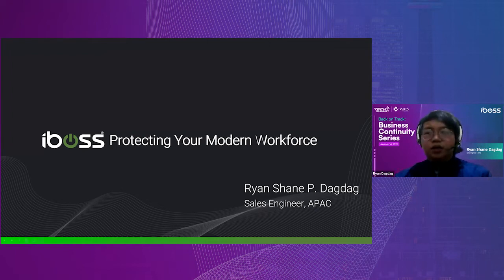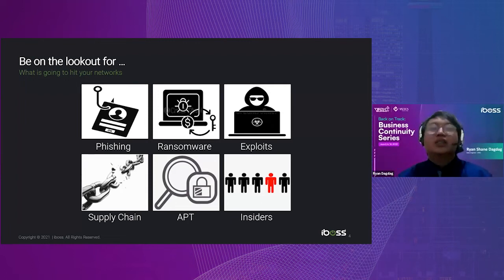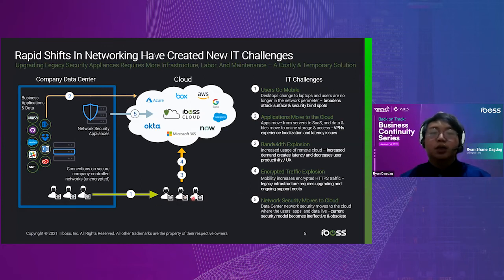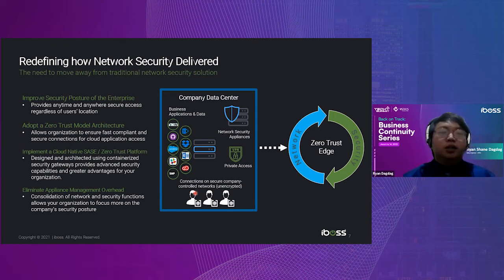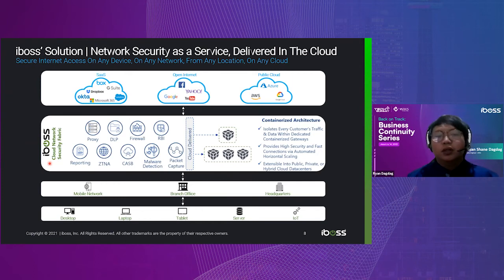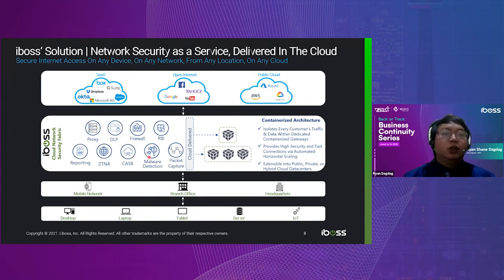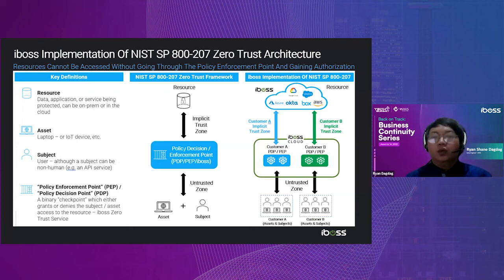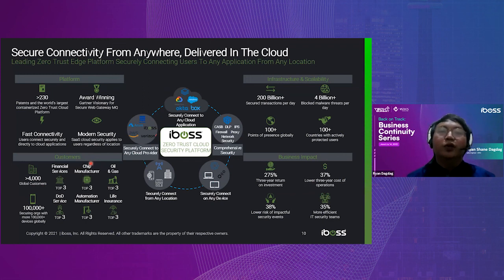Tech Summit 2022 Day 3 - iboss - Ryan Shane Dagdag